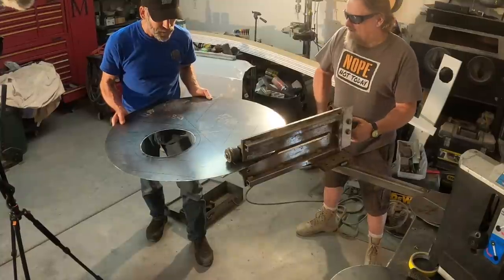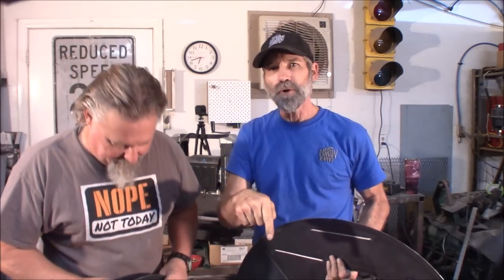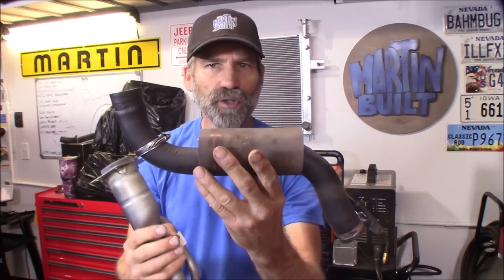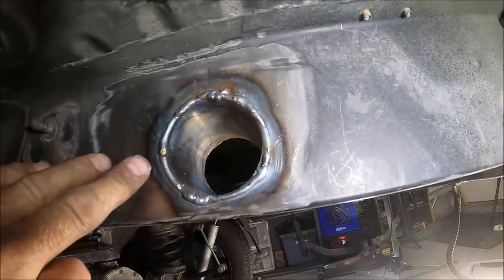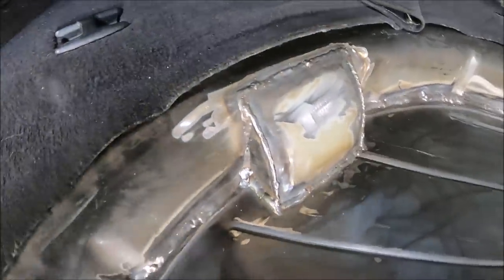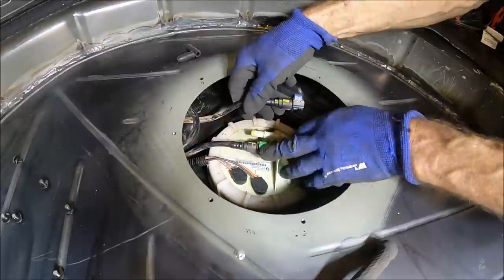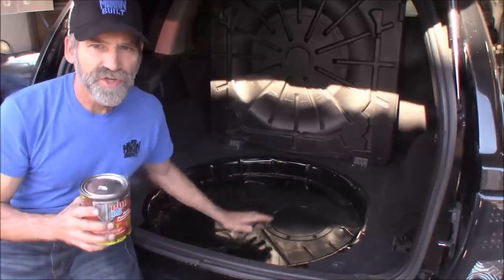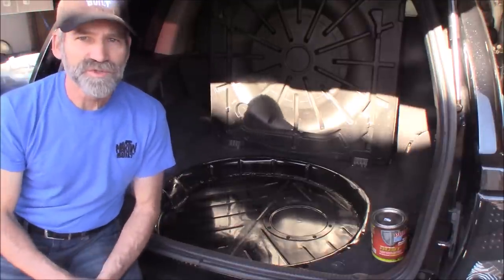How to Fuel Tank Tuck a 99-04 Jeep Grand Cherokee WJ Part 2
How to complete the fuel tank tuck in full detail for 99-04 JGC WJ. In this video, we'll show you how to reinforce the metal plate that replaces the factory wheel well by using a bead roller, how to properly weld it into place, how to sleeve the frame so that the fill hose can be passed thru, and how to make mods to the fill neck and which one works better than others. Finish it off with reinstalling the EVAP system, reinstall the bumper cover and paint.

Sheet Metal Bead Roller Machine
Lincoln All American Welding Helmet
Hole Saw, Bi-Metal, 2-1/2-Inch
Dewalt 1/2 Drive 20 Volt Impact
DEWALT 60V MAX 2 Battery FLEXVOLT Grinder Kit
Millermatic 211 MIG Welder With Advanced Auto-Set And Cart
Welding Clamps and Magnets
Products Used:
Plastic Rivet Clip 100PCS, Replacement for Jeep Grand Cherokee
Barb Reducer Fitting Hose ID 5/8" to 5/16"
Contour Gauge
Rivet Tool for Plastic Rivet
Bumper Push Fasteners Replacement Kit
Self Etching Primer
POR-15 Rust Preventive Coating Semi-Gloss Black - 1 quart
Foam Paint Brush
Fuel Pump Assembly for 99-04 Jeep Grand Cherokee
Reusable Dust and Paint Respirator
Safety Glasses